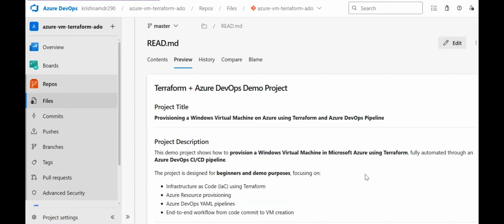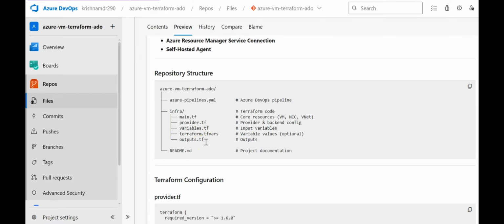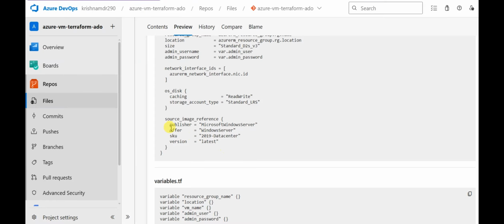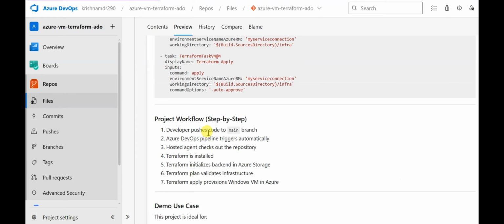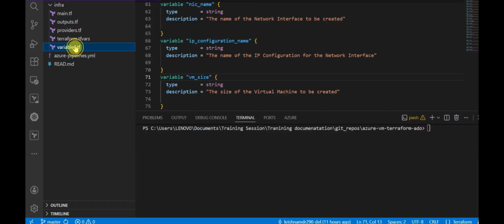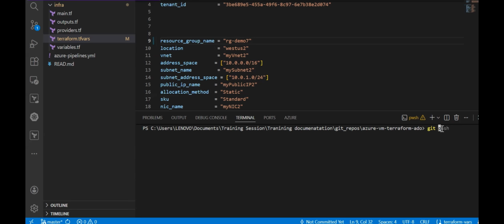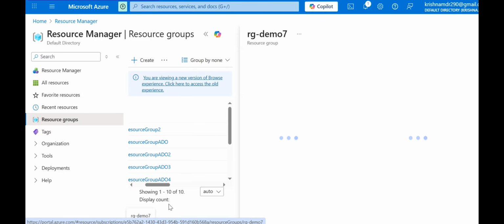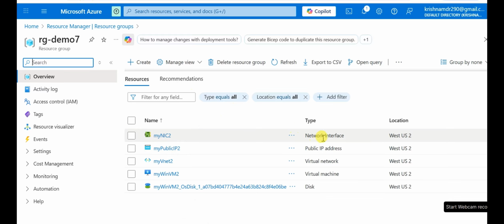VM Provision Using Terraform and Azure DevOps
In this video, I demonstrate how to provision a Windows Virtual Machine in Microsoft Azure using Terraform, fully automated with an Azure DevOps YAML pipeline.

This end-to-end demo covers Infrastructure as Code (IaC) concepts, Azure networking components, and CI/CD automation using Azure DevOps. The pipeline installs Terraform, initializes the remote backend, runs Terraform plan, and applies the configuration to create Azure resources.

This project is ideal for beginners, DevOps engineers, interview preparation, and real-world Azure automation use cases